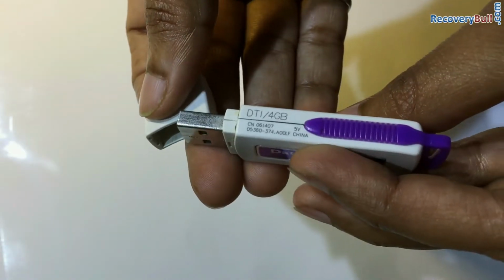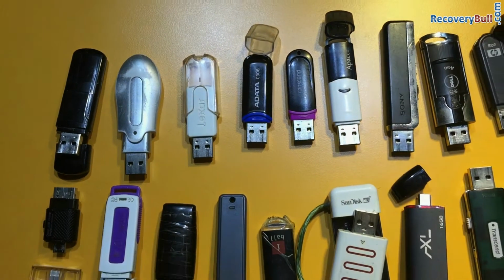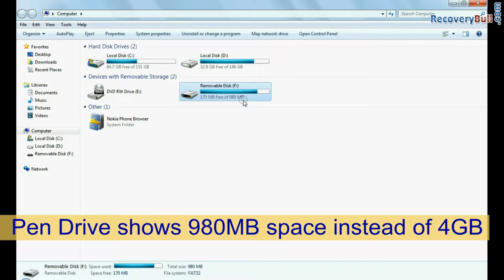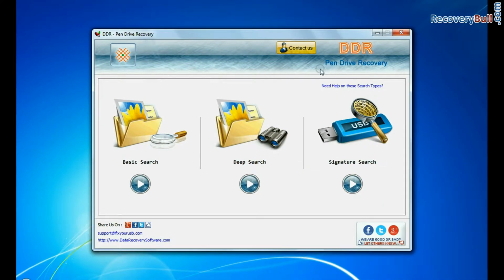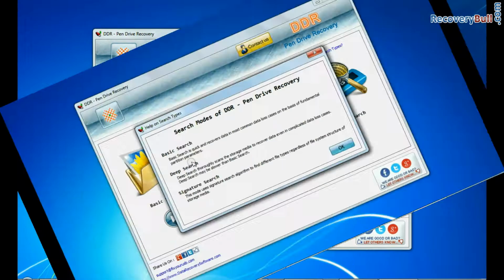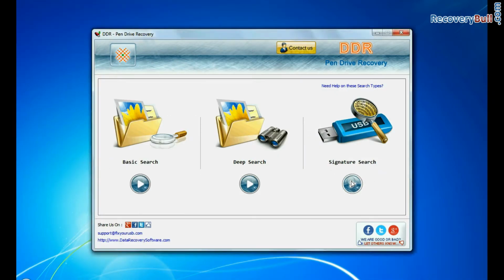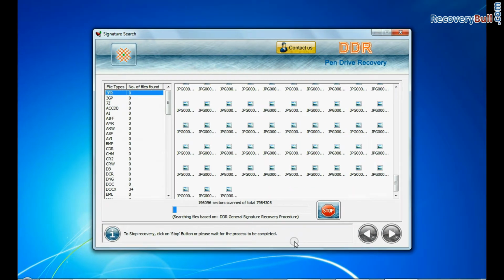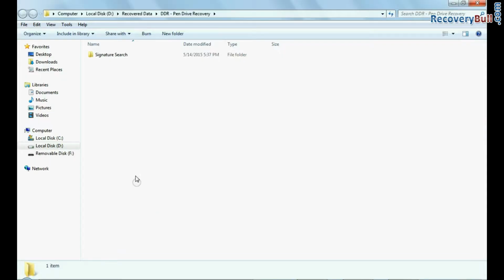Pen Drive data recovery in all major data loss situation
This video shows how to restore lost video, images, photos, pictures from USB flash drive in all data loss incident including file system error, USB lower capacity error and other errors. DDR Pen Drive Data Recovery Application retrieves deleted, formatted or corrupted files and folders from all types of USB drive.]